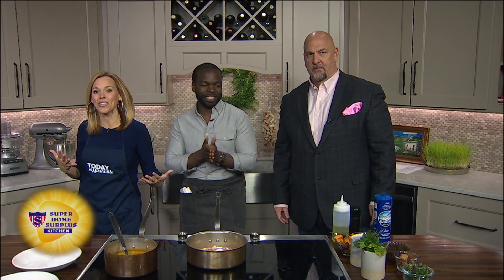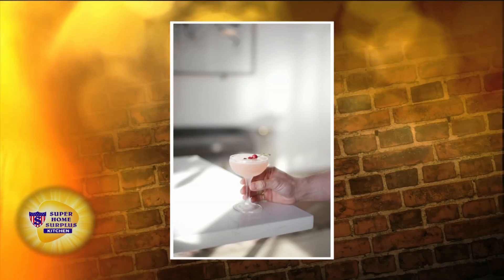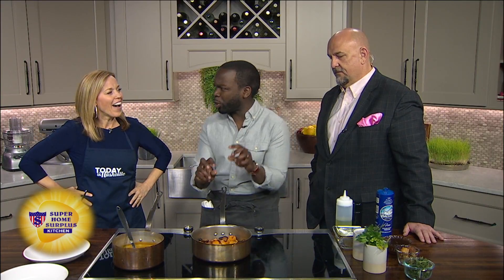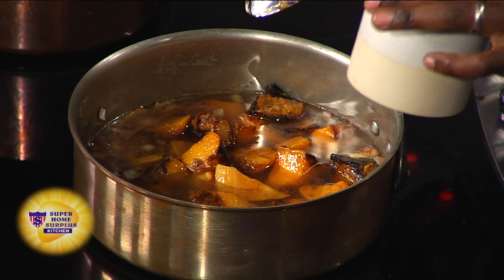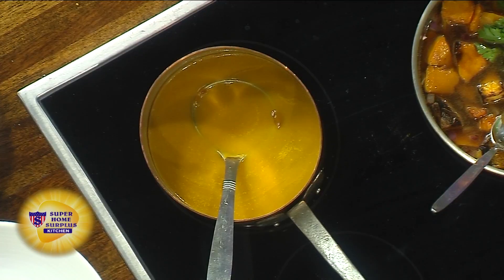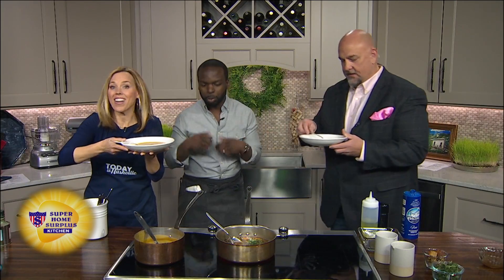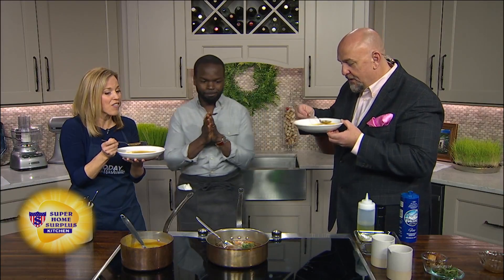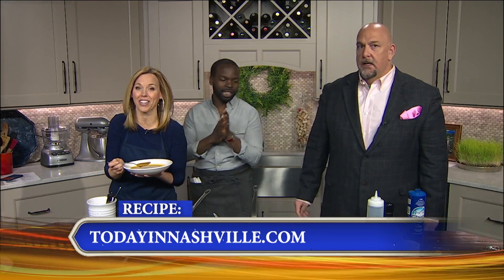Butternut Squash Soup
Stay Golden Executive Chef Simoni Kigweba makes Butternut Squash Soup during Today in Nashville airing weekdays at 11am on WSMV-TV